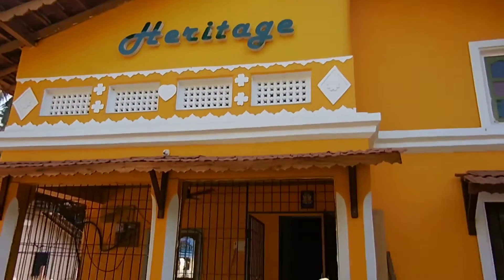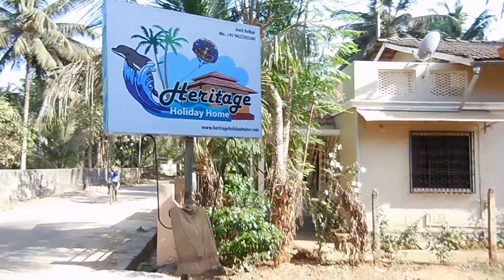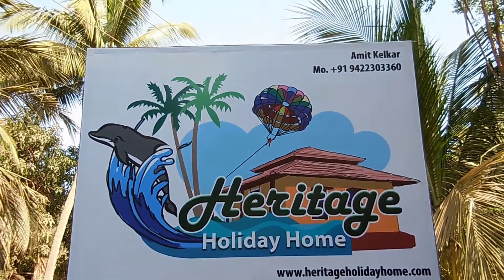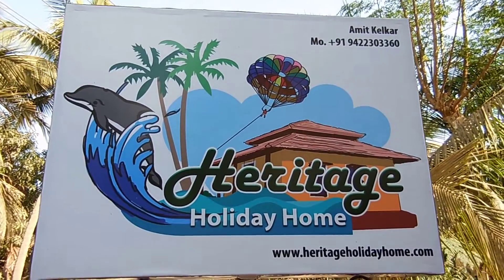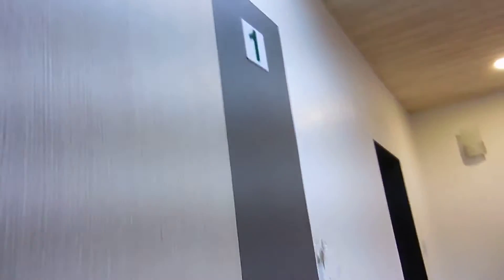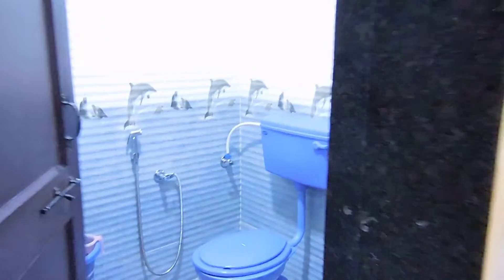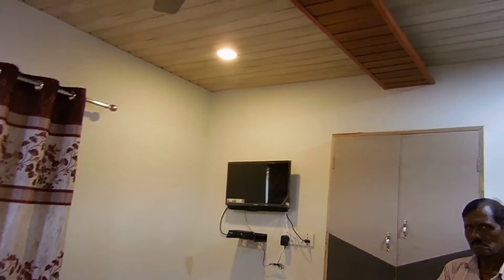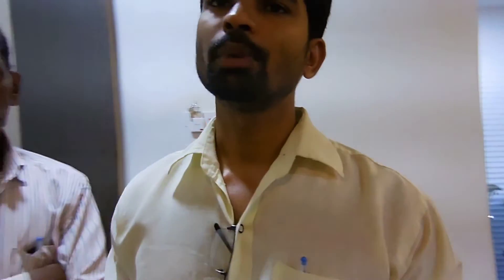Divegarh stay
This video is about the place I stayed in divegarh, I hope this video is helpful in case you're visiting divegarh.
The person to contact to book the stay at
The Heritage Holiday Homes
Is Mr.  Amit Kelkar